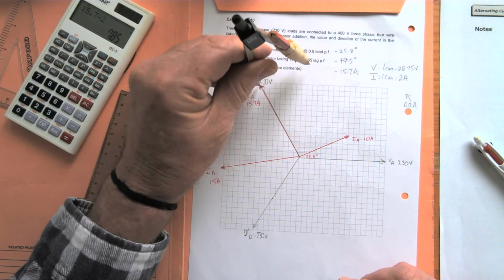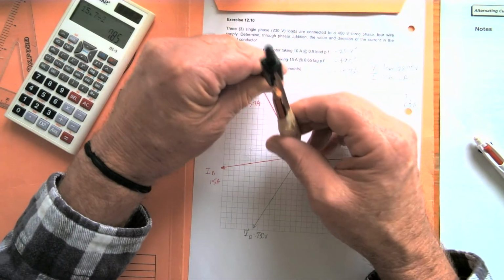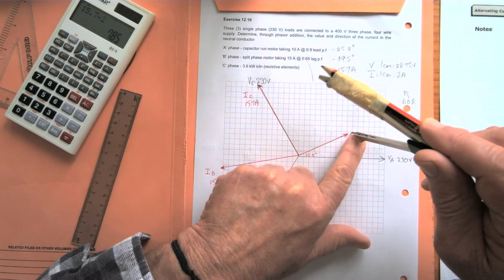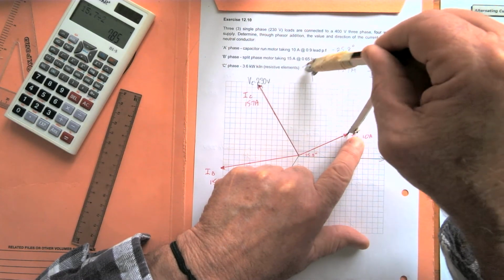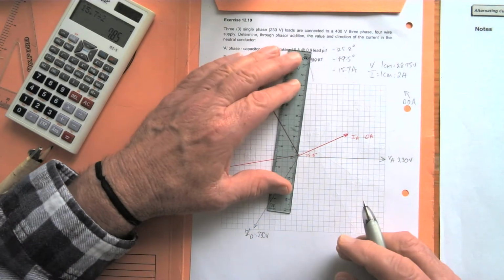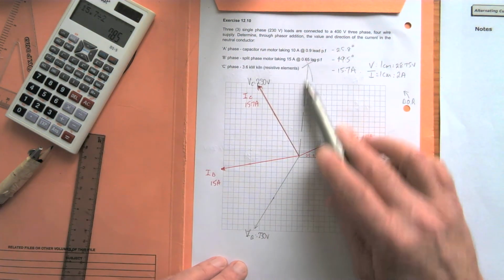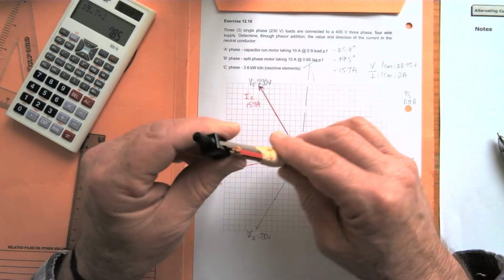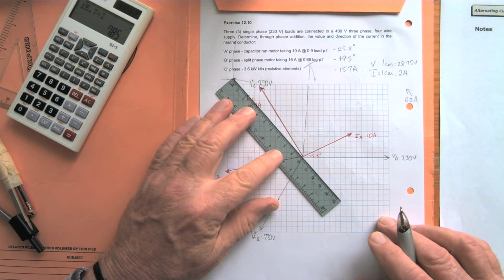3 ph neutral current phasor